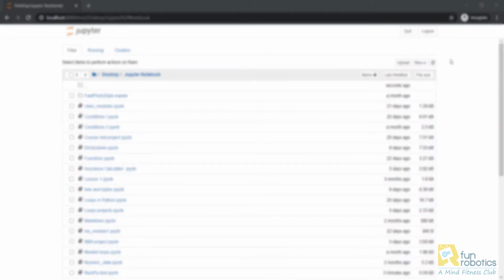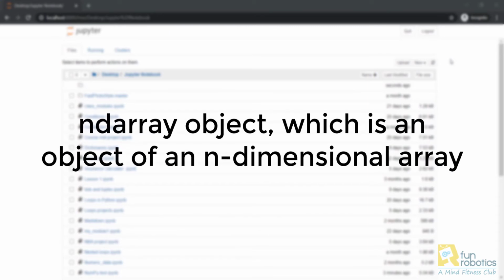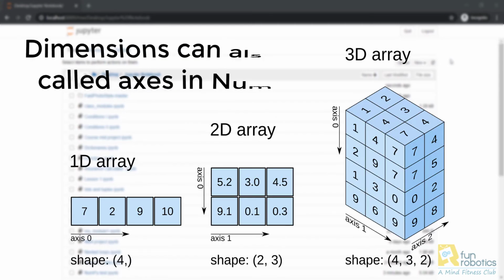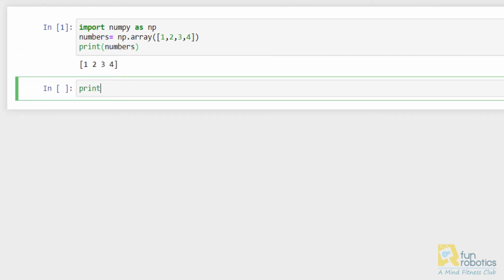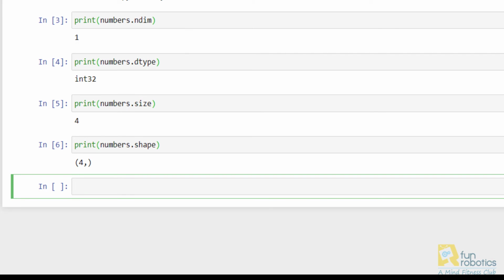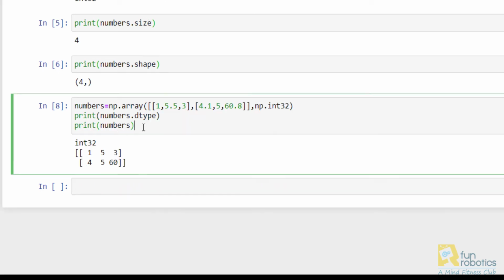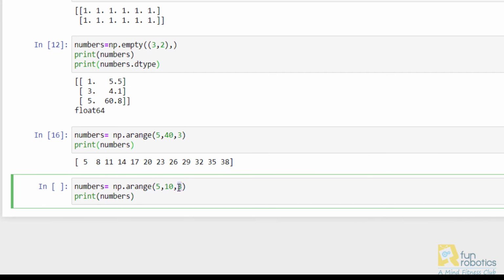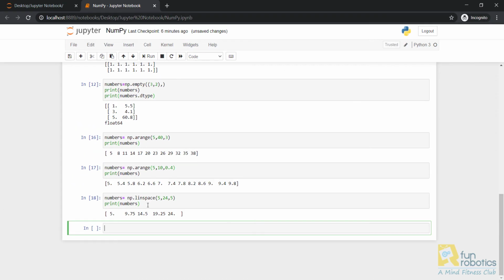NumPy - part I